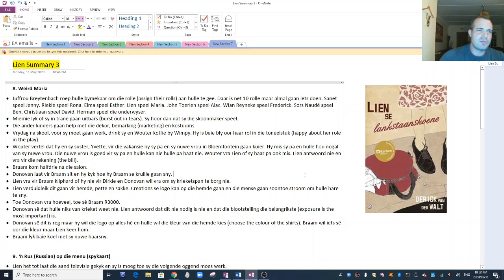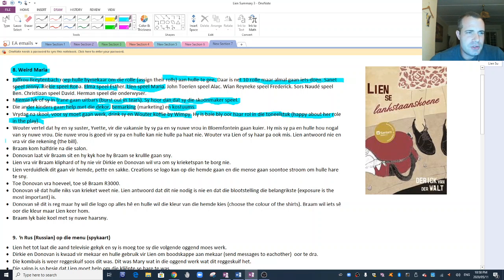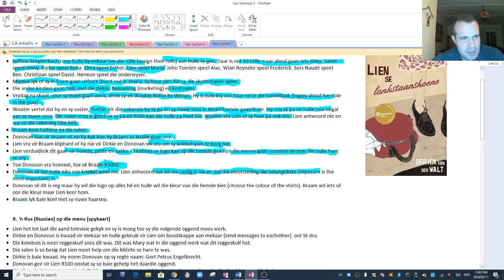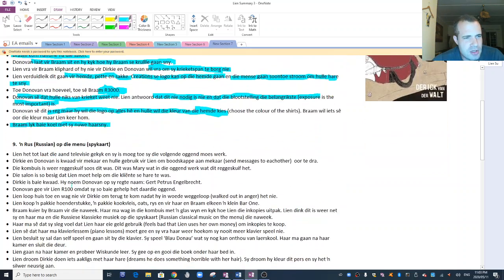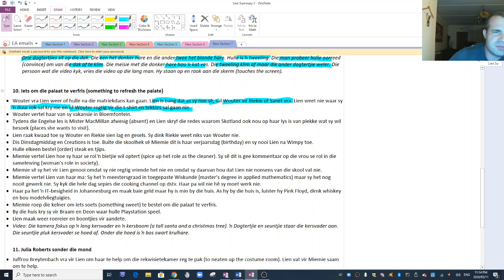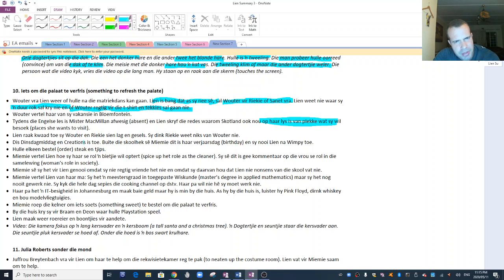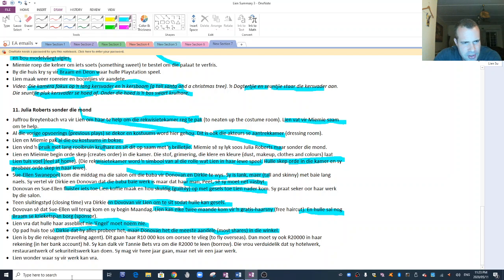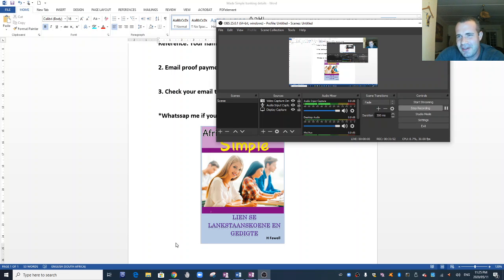Lien se lankstaanskoene Summary 3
How to get the notes:

1. Transfer R100 to:

Made Simple (PTY) Ltd
FNB
Account number: 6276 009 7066
Branch Code: 250655
Account type: Current
Reference: Your name and surname

3. Check your email to receive your Lien and Poetry summaries!

*Whatssap me if you have any problem: Henk: 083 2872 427